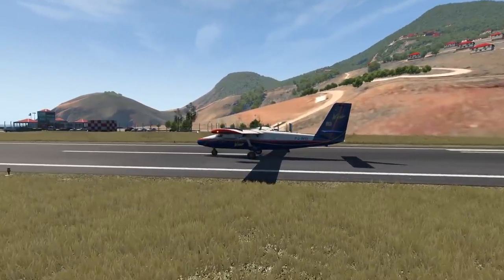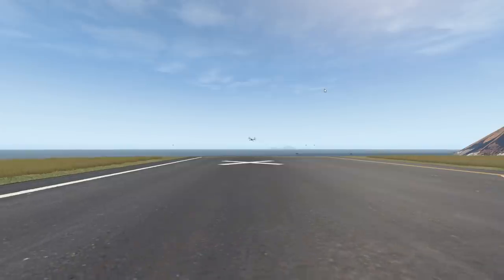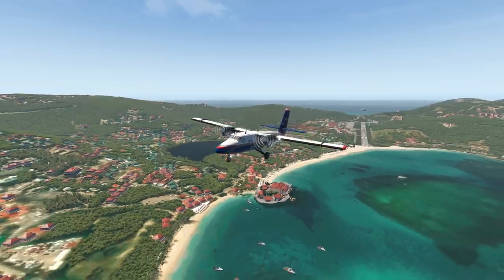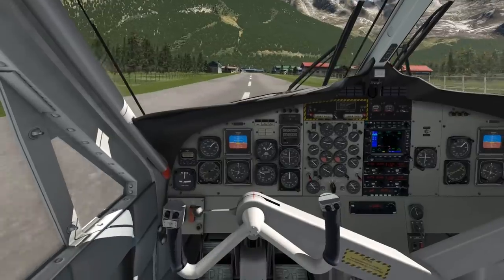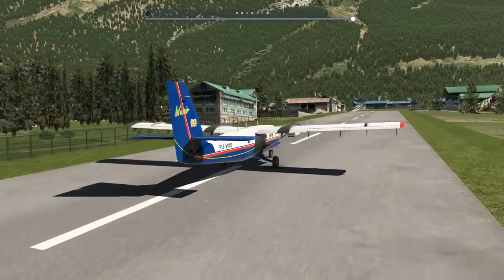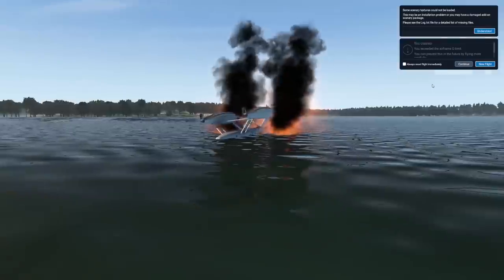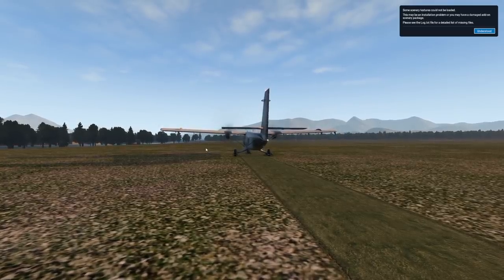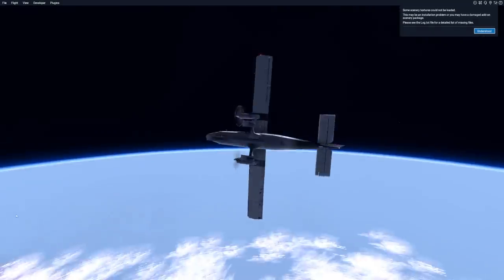DHC-6 Twin Otter - The Most EXTREME Airplane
Today's Video: DHC-6 Twin Otter - The Most EXTREME Airplane

Emil Trane
Patrick Fox
FalasiGamer
Alexander pace
Brady Brooks
OK
T Bone
C4 Shadow
CannedPig TV
pevetti
Tushar Agarwal
Cebu 516
Swiss001FanBoy
F. E kohlbrenner
TheBest RBLX
Stuntpilot22
Tim Kluttig
Ethan Glucroft
weebletter weed
Manuel Salmun

PC:
15" MacBookPro Touchbar (highest specs) for editing.

©Swiss001 2019